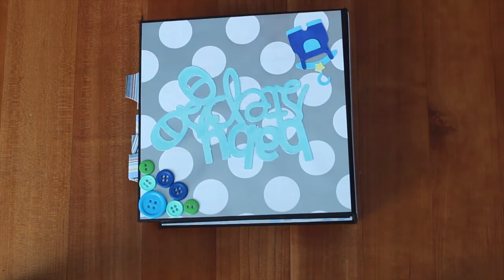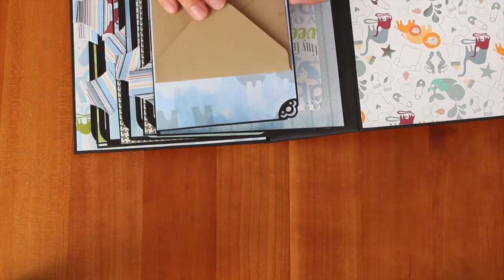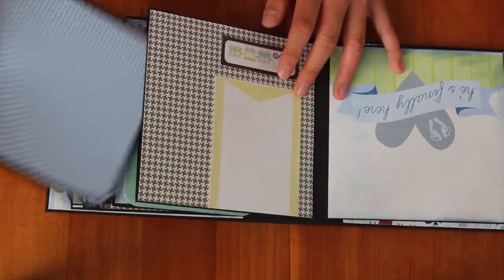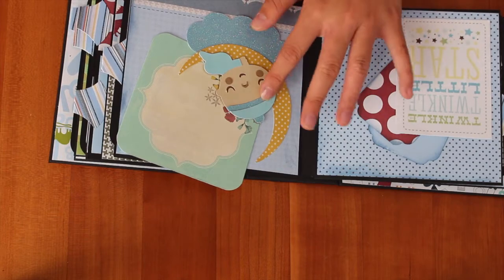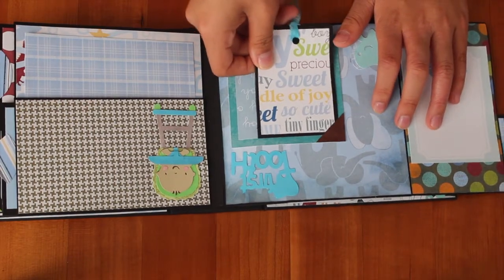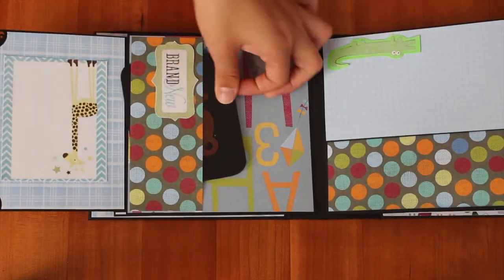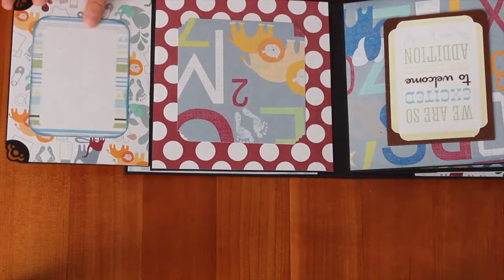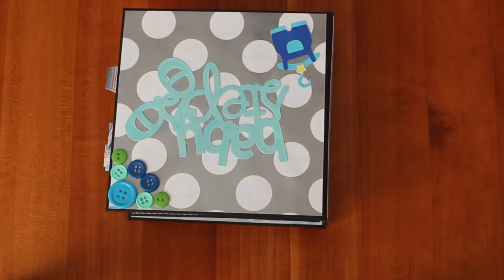Sharing Session: Baby Boy Mini Album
In this video I'm going to show you a baby boy mini album I made using My Sisters Scrapper Pocket Page Mini Album Tutorial.

-Alli